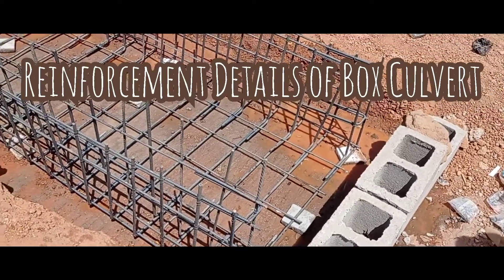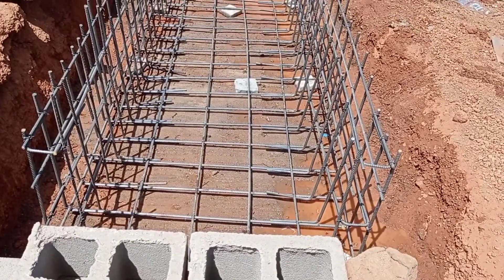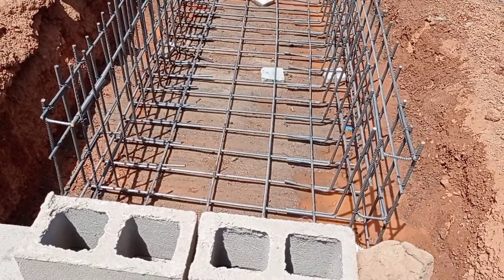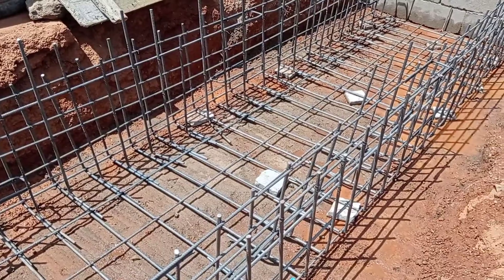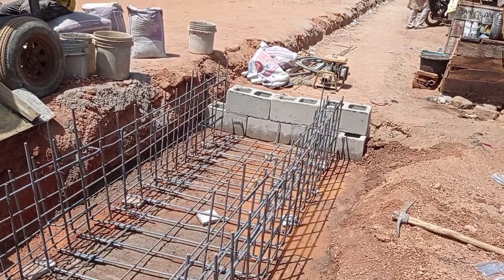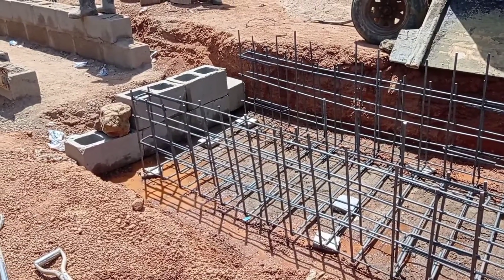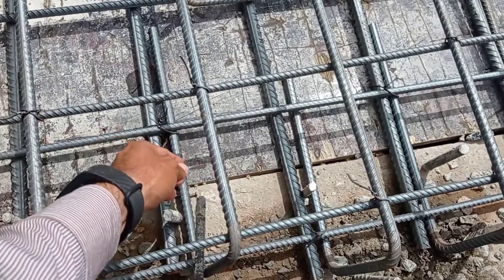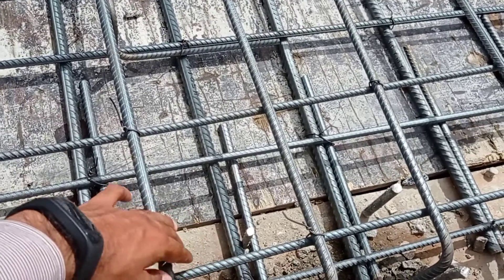Box Culvert Construction | Reinforcement Details of Base, Walls & Decking